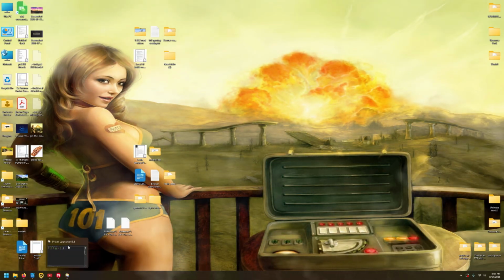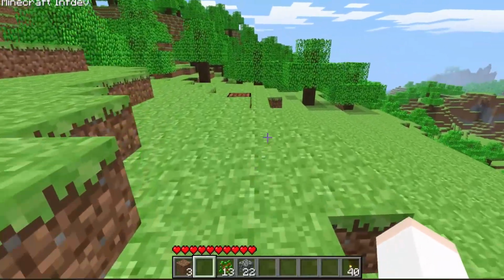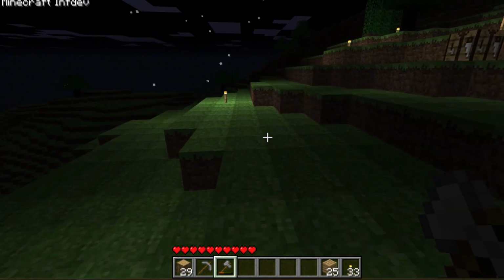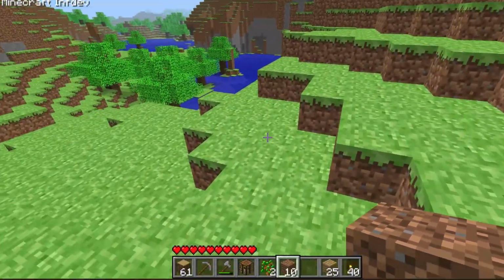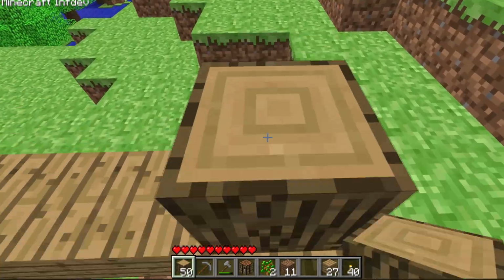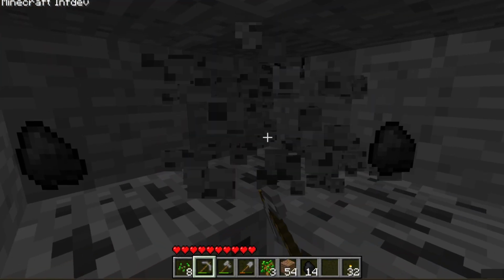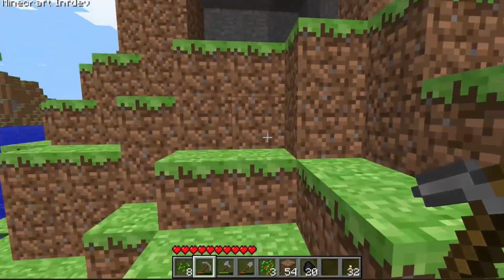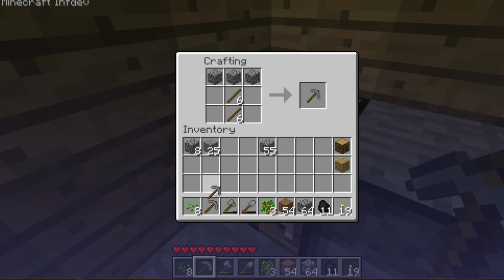Playing Minecraft Through the Versions #1 — Infdev 20100327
I’m going back through the history of Minecraft, playing different versions one by one and seeing how the game changed over time.

In Episode 1, I’m starting with Minecraft Infdev 20100327 — an early version of the game with strange terrain generation, limited features, and plenty of old Minecraft weirdness.

I spent about an hour exploring, gathering resources, figuring out what this version can actually do, and getting a feel for what Minecraft was like at this point in its development.

This is the beginning of a longer journey through Minecraft’s different versions, eventually working my way forward through Infdev, Alpha, Beta, and beyond.

Version: Infdev 20100327
Episode: 1

More versions coming next. 🖤